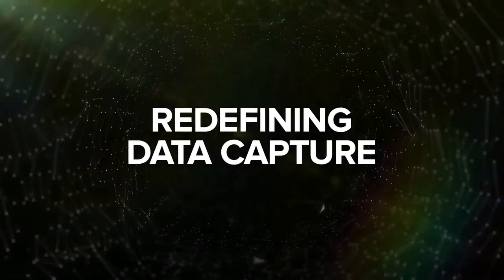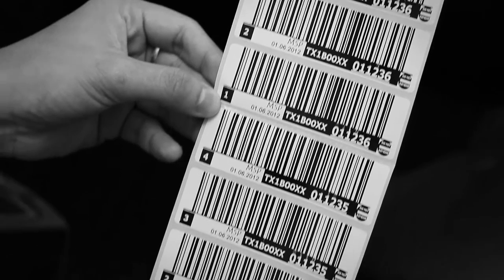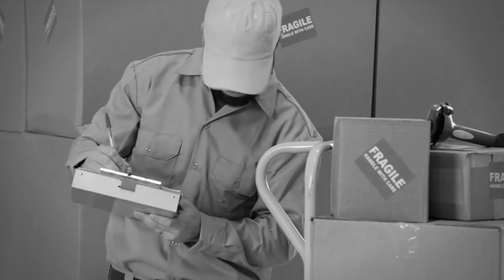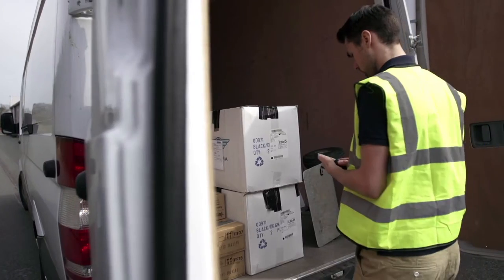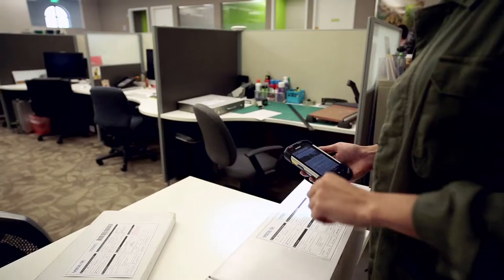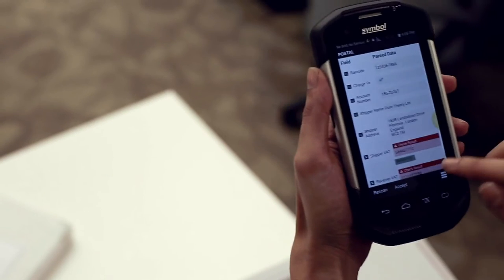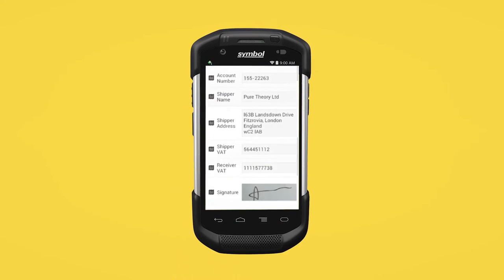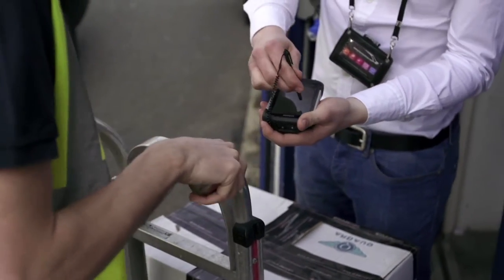Zebra Technologies: SimulScan, Mobility DNA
With SimulScan, take process automation to the next level and achieve substantial increases in worker efficiency, processing accuracy and cycle times.